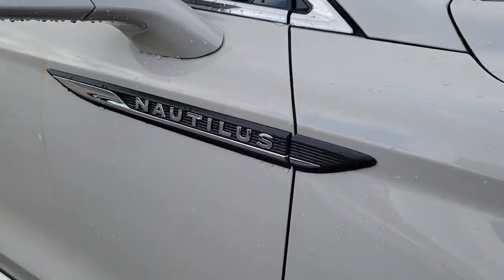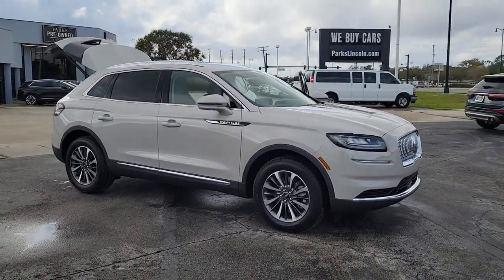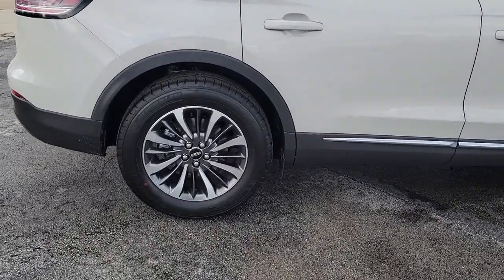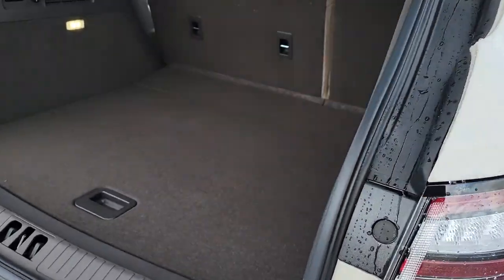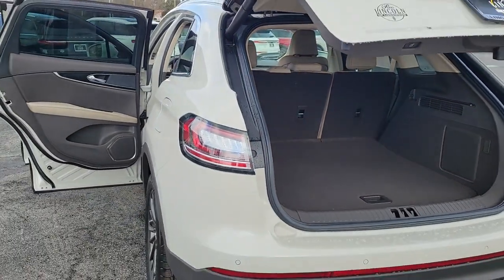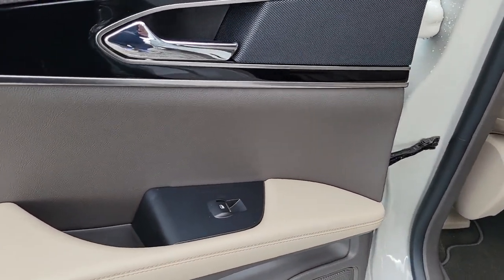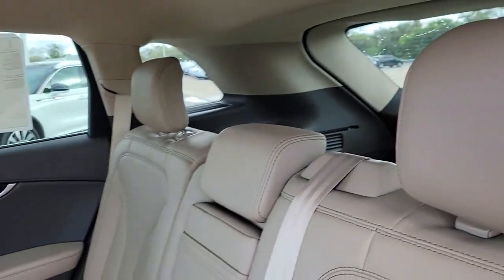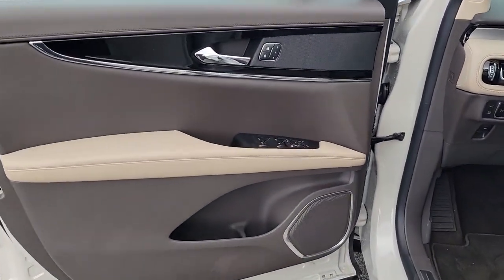2022 Lincoln Nautilus Near Me Winter Park, FL Windermere, FL Deland, FL Orlando, FL X26998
Ceramic Pearl Metallic Tinted Clearcoat New 2022 Lincoln Nautilus Standard near me in Orlando, Florida at Parks Lincoln. Servicing the Winter Park, Windermere, The Villages, Deland, FL area.

Parks Lincoln
3505 US-17

Ceramic Pearl Metallic Tinted Clearcoat 2022 Lincoln Nautilus Standard FWD 8-Speed Automatic 2.0L Turbocharged21/26 City/Highway MPG